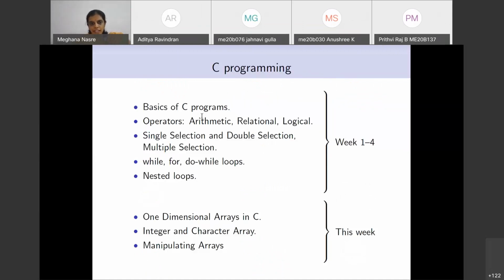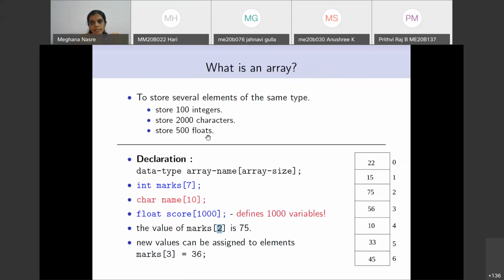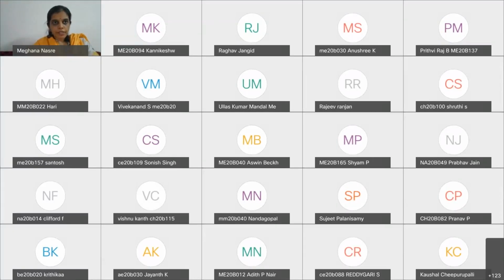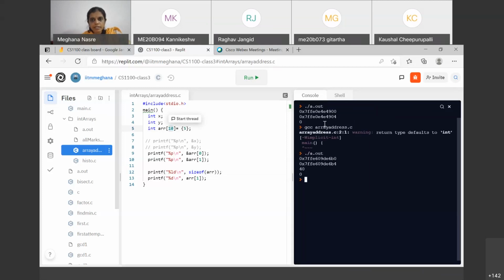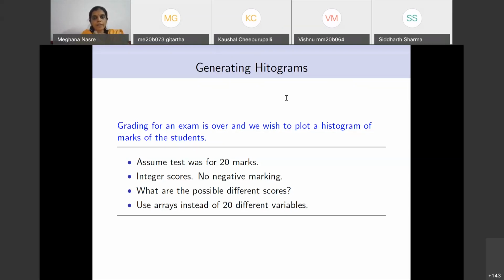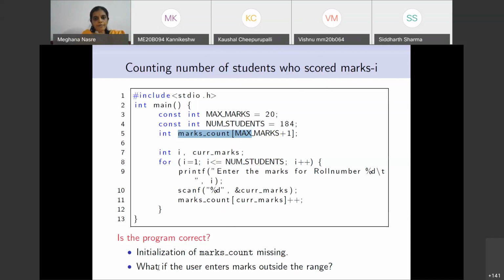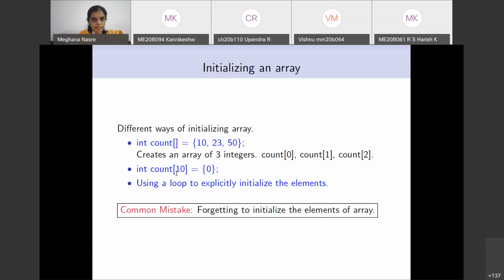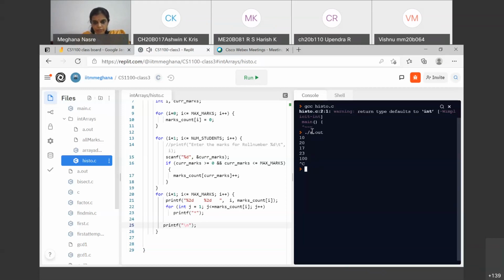CS1100 Introduction to programming | Lec 15 | Introduction to arrays, manipulating integer arrays